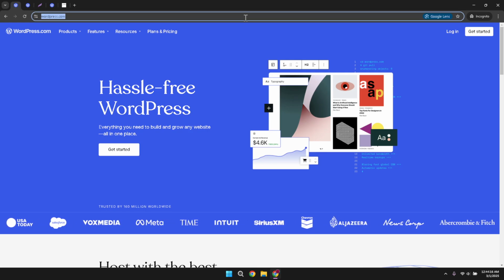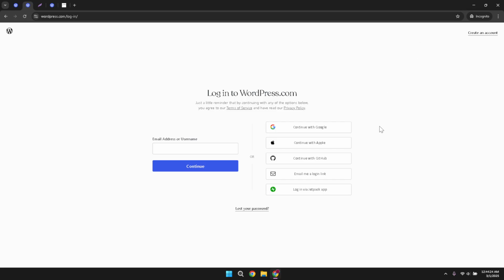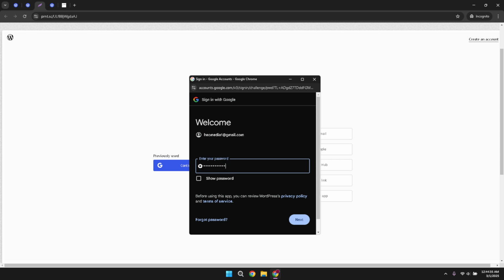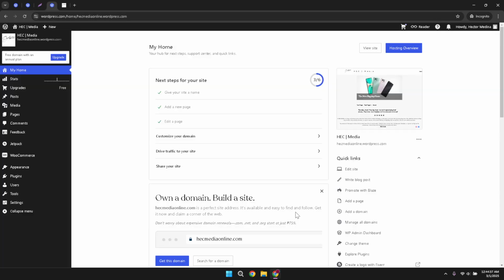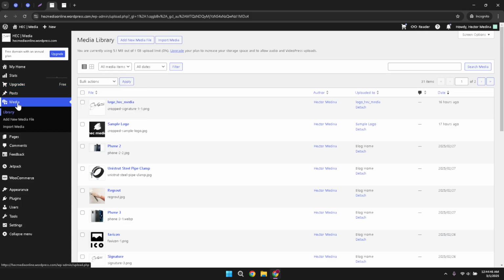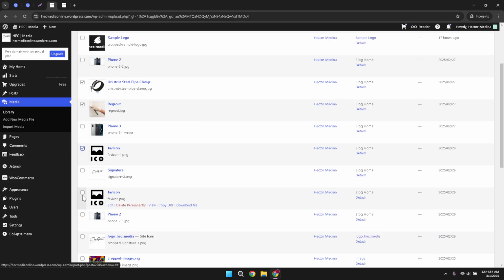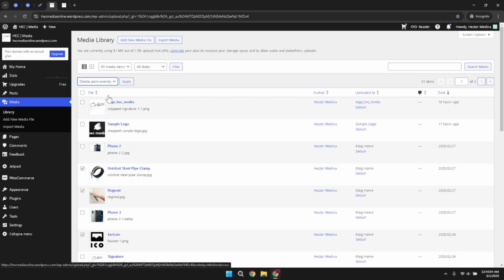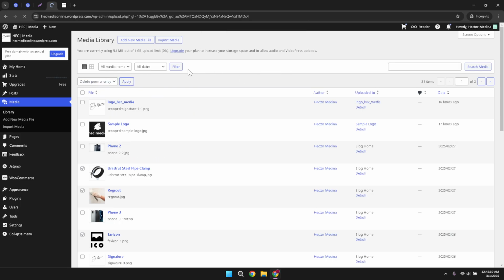How to Clean Up Your Wordpress Media Library 2 Easy Methods (Full 2025 Guide)